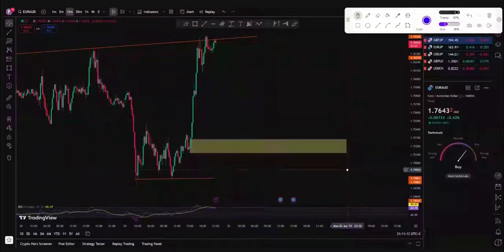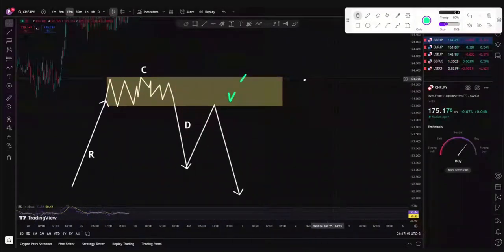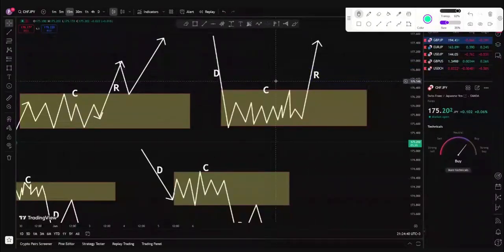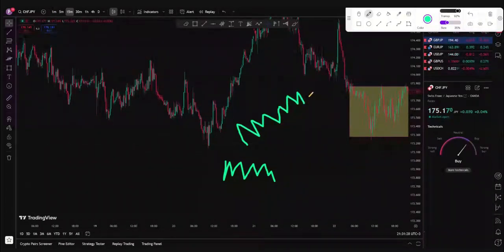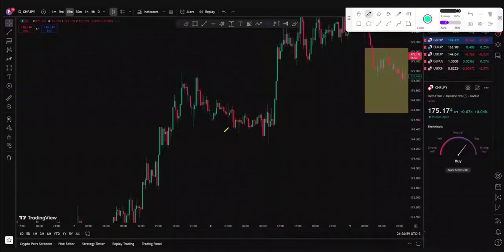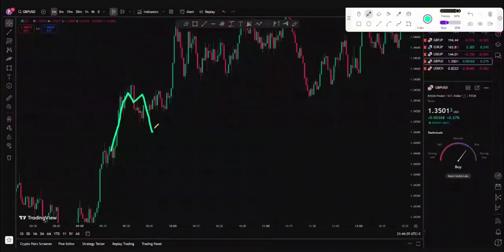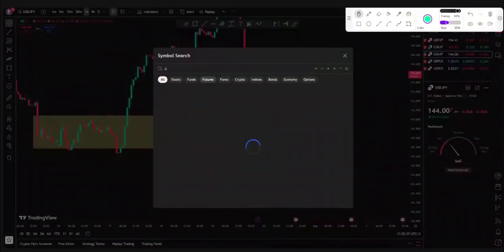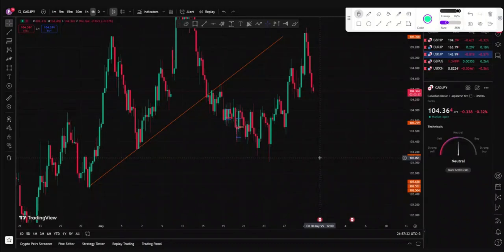DEMAND AND SUPPLY ZONE-HOW TO IDENTIFY